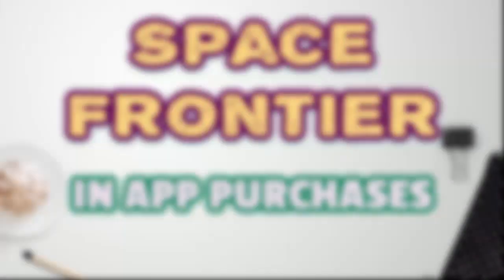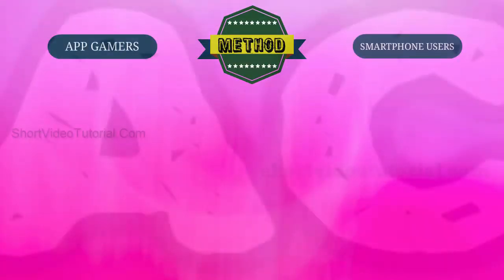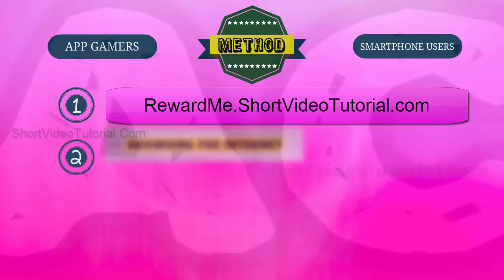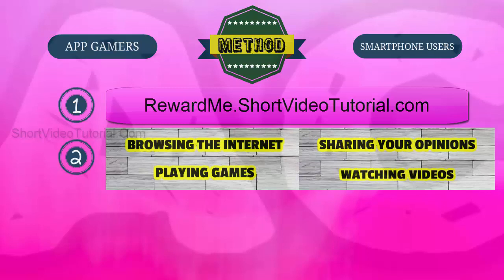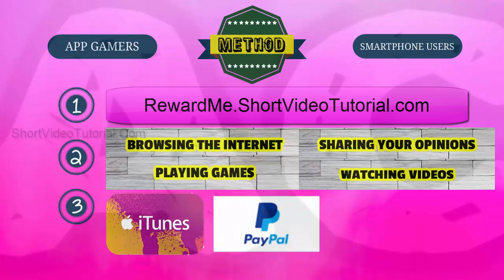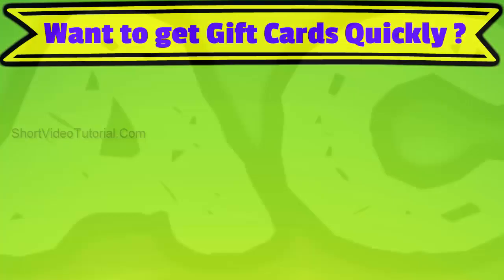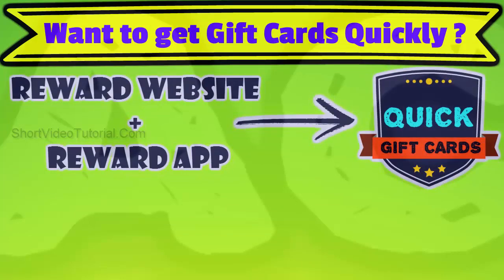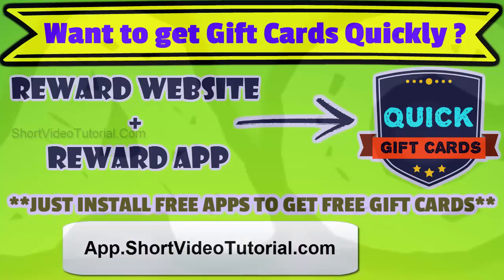Space Frontier Ketchapp Game - Tips and Tricks to get In App Purchases - Using Reward Websites !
Reach the stratosphere in this game to win.

Best addictive physic rocket game of the year. Your mission is to launch your rocket as high into your orbit as possible. In this video I have explained how to get in app purchases and remove ads for free in this iPhone iPad game without using any cheats and hacks. Simple touch control when you release rocket in each stage. Earn in game currency to get new parts for the rocket.